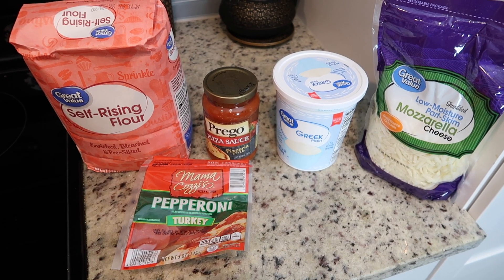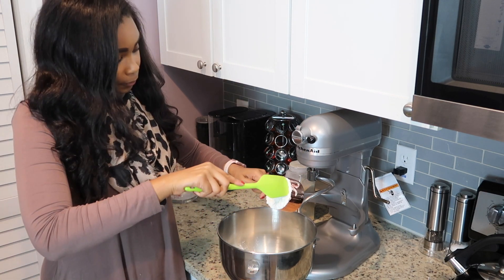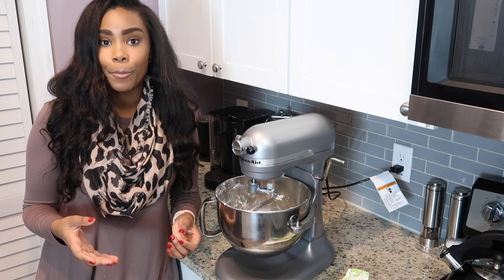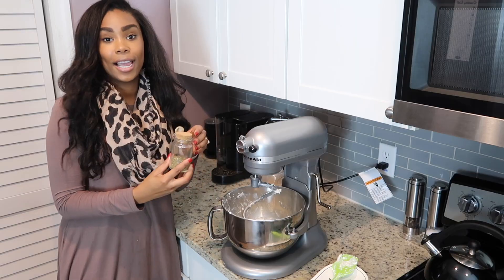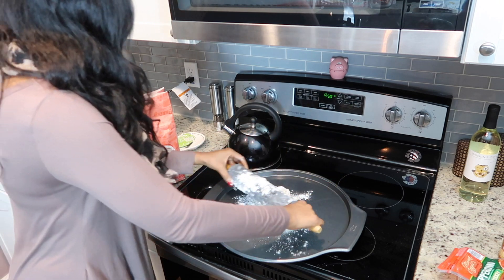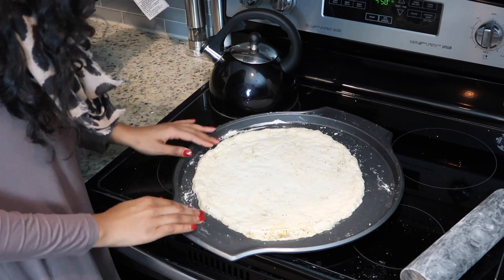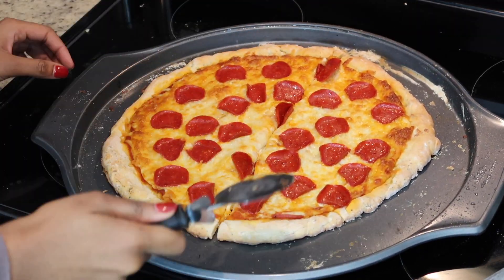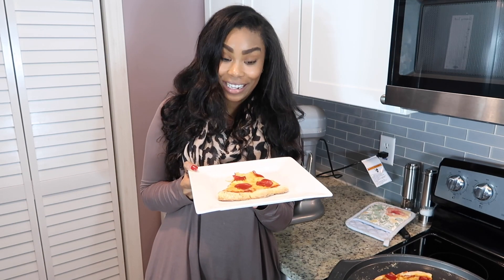2 INGREDIENT PIZZA DOUGH | LoveLexyNicole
In today's video I am trying out a recipe that has been trending all over the internet! Who knew that you could make pizza dough with only two ingredients! Since making this pizza two times I have modified this recipe! You should give it try, it was super good.

INGREDIENTS:
-1 cup plus 1-2 tablespoons of plain fat free Greek yogurt
-1 & 1/2 cup SELF RISING FLOUR
-olive oil
-mozzarella cheese
-pizza sauce
-pizza toppings of choice

INSTRUCTIONS:
-Add flour and yogurt to stand up mixer. (if you don't have a mixer, mix in bowl, and then knead the dough on a floured surface until it is very soft and not sticky)
-Use the attachment that looks like a big hook.
-Mix on speed 2 scraping the sides when necessary.
-Eventually after a couple minutes it should form a mushy ball.
-Add more flour and knead if it is sticky.
-Plop your dough on a pan that has olive oil spread all over it.
-Spread out with your fingers or use a rolling pin.
-Form crust with your fingers
-Add sauce and  your favorite toppings.

Bake at 400 degrees for about 18 minutes.